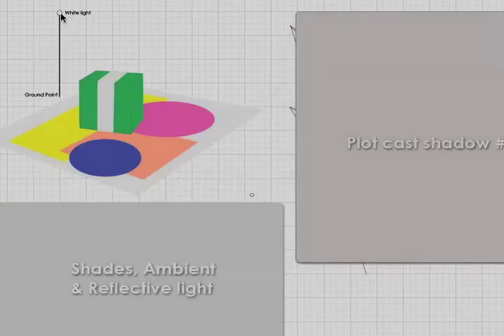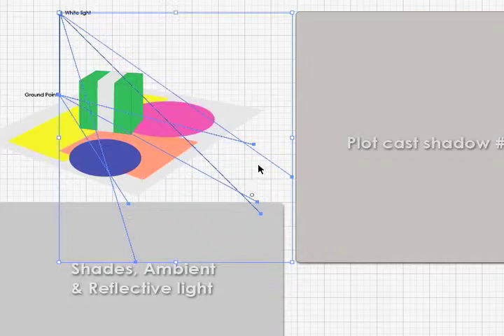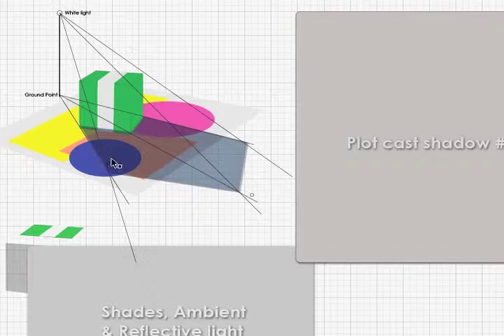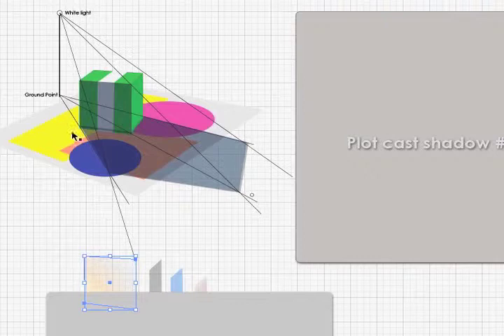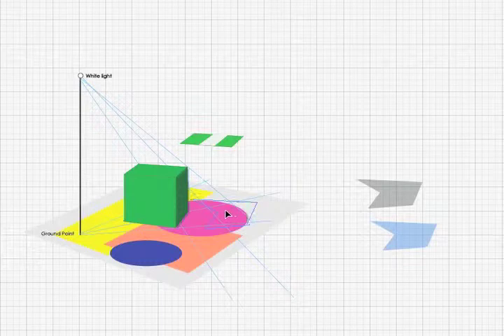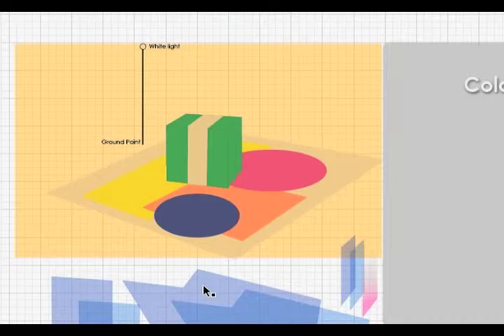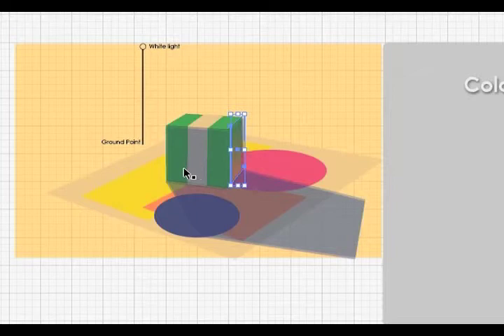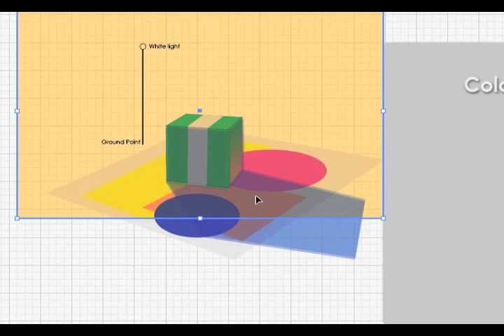Plotting Shadows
A demo by Dick Nelson of how to plot shadows in a 3-dimensional scene. He demonstrates having the light source in two different places, and both white light and colored light.